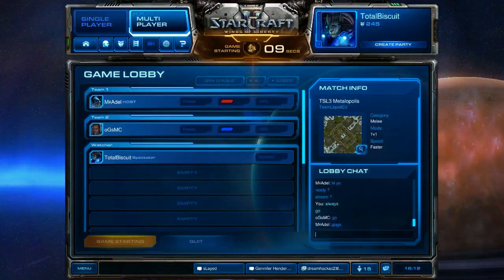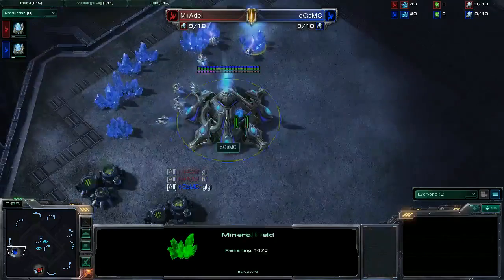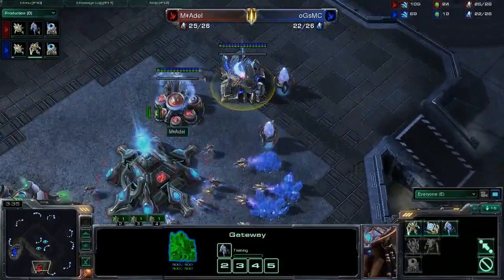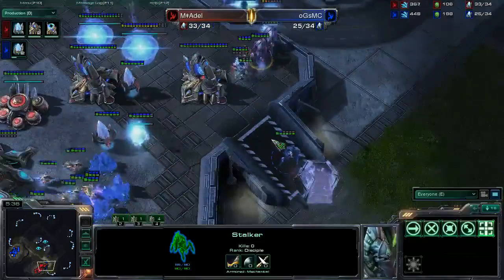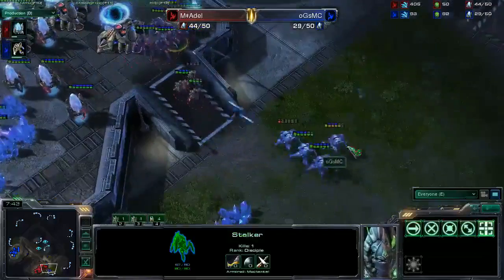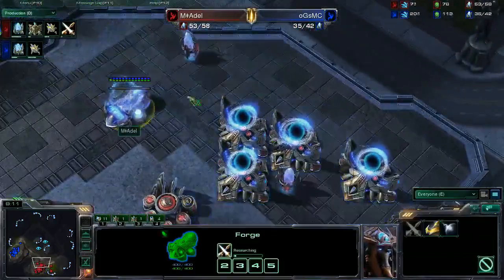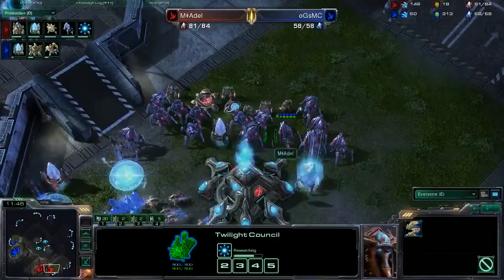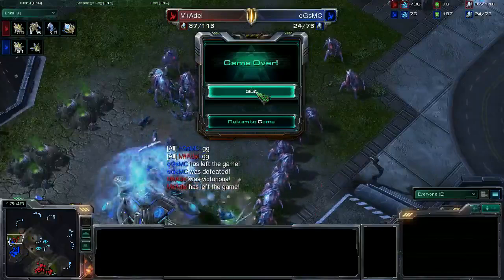DreamHack 2011 : Match 1 - MC (P) v Adelscott (P)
Totalbiscuit casts on Stream 2 during Day 1 of DreamHack Summer 2011.

Recorded live on Justin.tv